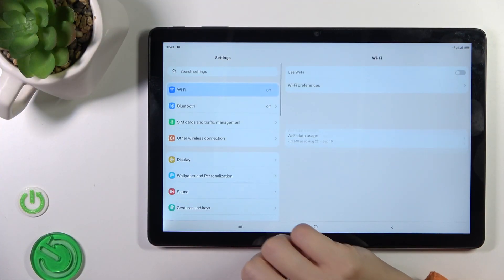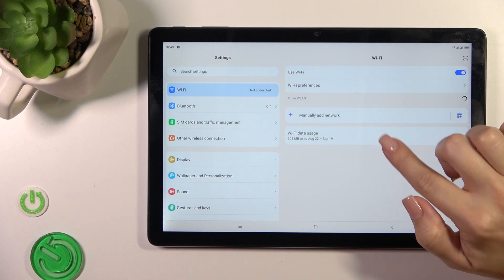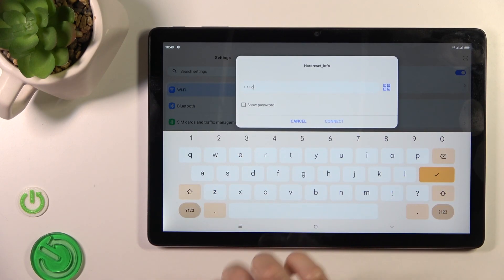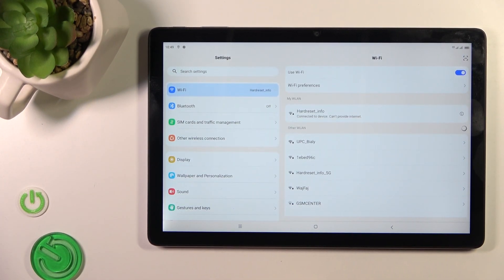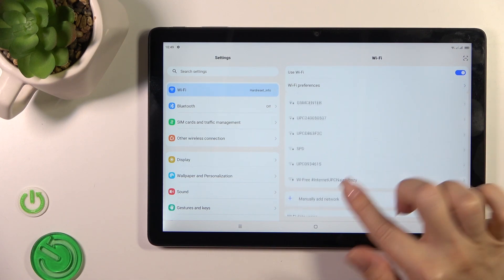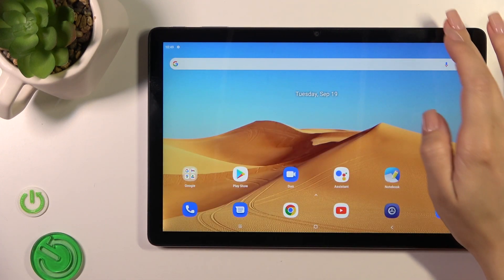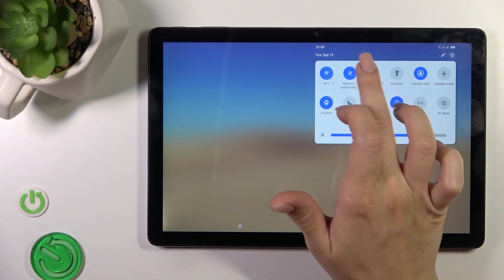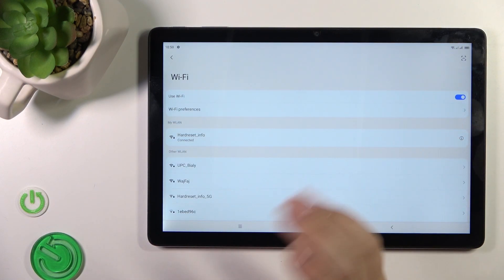How To Connect Wi-Fi With Blackview Tab 13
In this tutorial, you'll learn how to connect your Blackview Tab 13 to a Wi-Fi network. Connecting to Wi-Fi is essential for accessing the internet, downloading apps, and streaming content. This guide will walk you through the steps to establish a stable and secure Wi-Fi connection on your tablet.

Why is it important to connect your Blackview Tab 13 to a Wi-Fi network?
What types of Wi-Fi networks can the tablet connect to, such as home networks, public Wi-Fi, or mobile hotspots?
Where can users access the Wi-Fi settings on their Blackview Tab 13?
How do users search for available Wi-Fi networks, and what should they consider when choosing a network to connect to?
What security measures should users take when connecting to public Wi-Fi networks to protect their data and privacy?